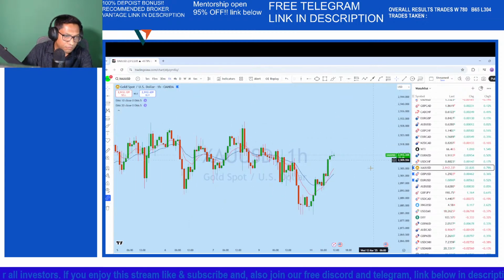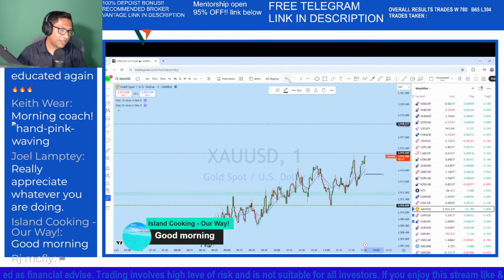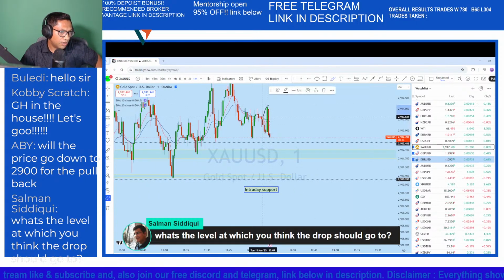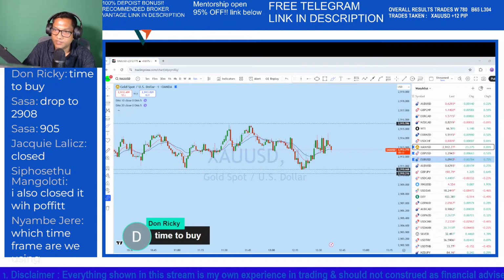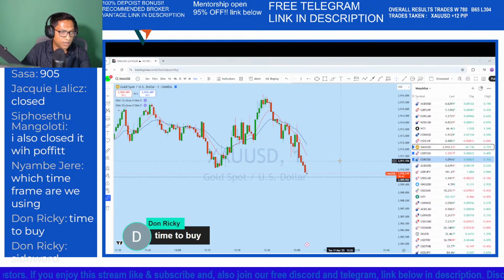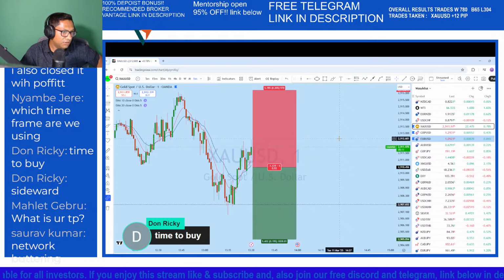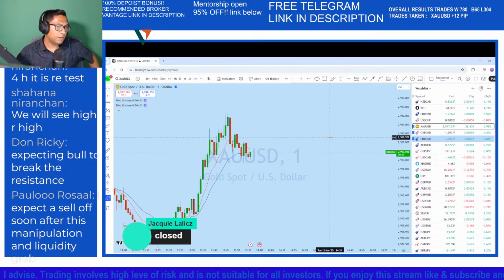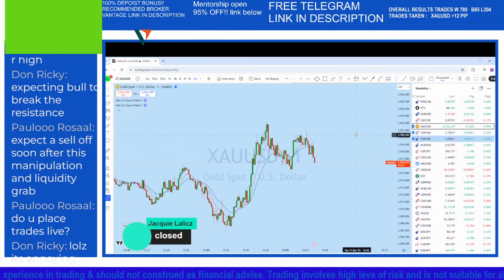LIVE FOREX TRADING NY SESSION: GBPUSD, EURUSD, GOLD, USDJPY